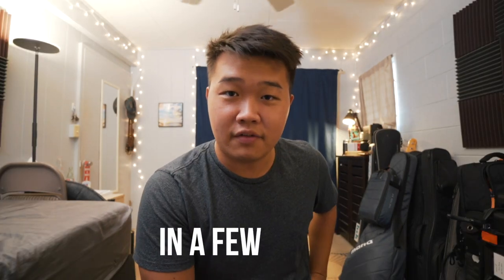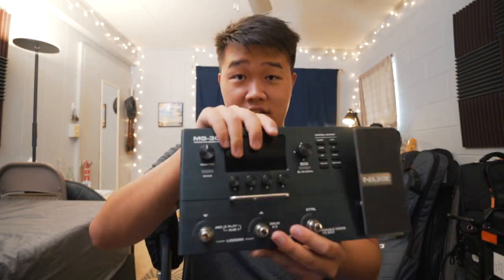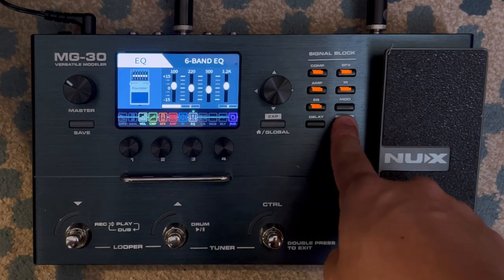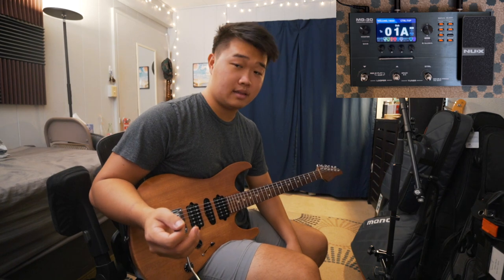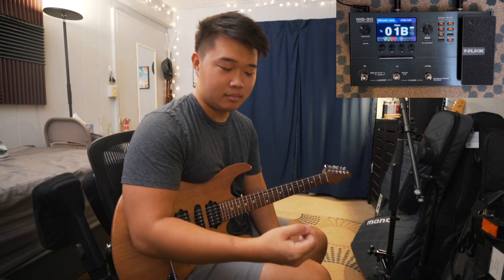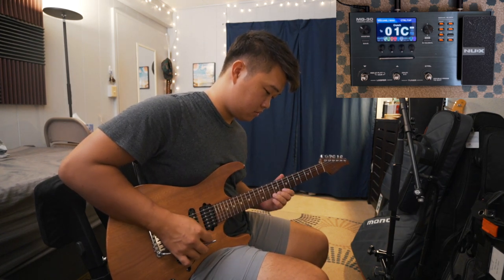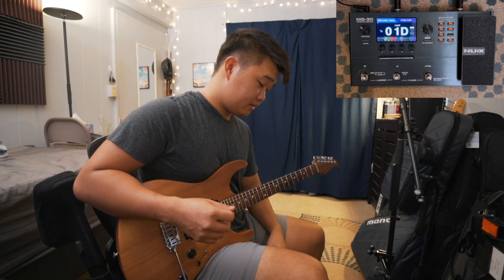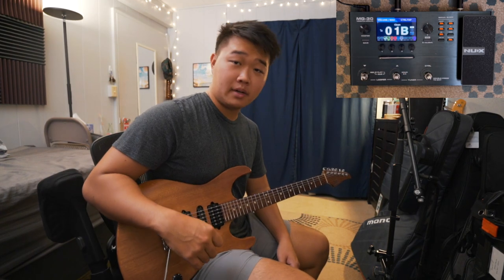NUX MG30 REVIEW & DEMO